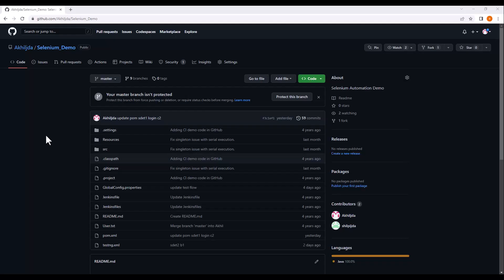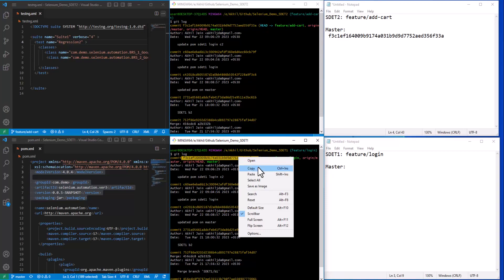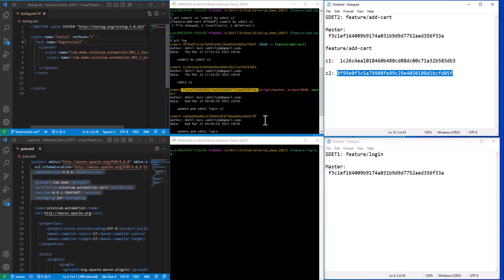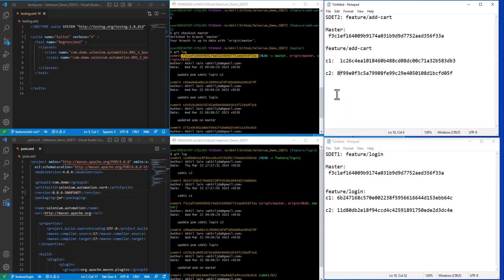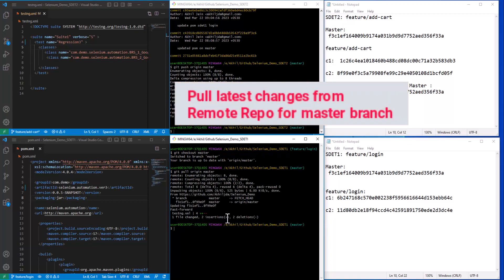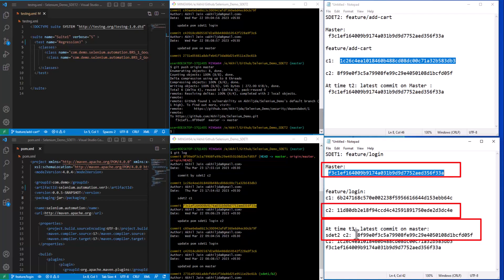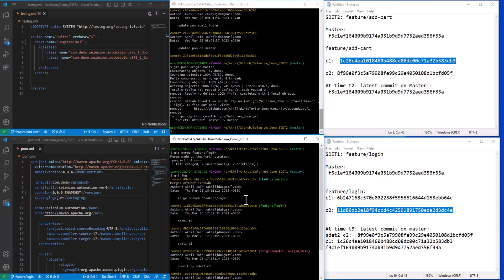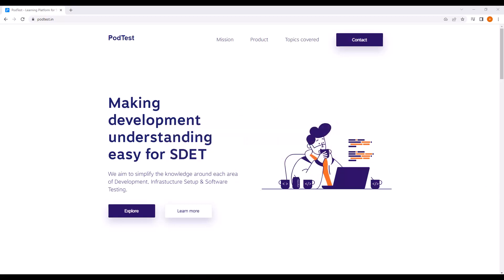Git 3-way merge | Practical Implementation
Gave practical implementation to see how 3-way merge happens.
Also showed the created Automatic Merge commit.
Plus how these changes impact master branch.